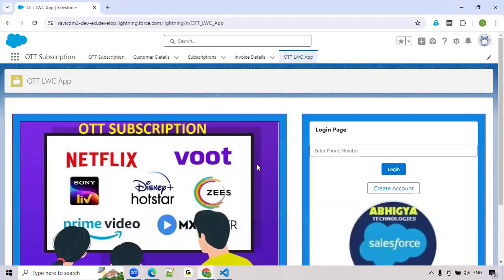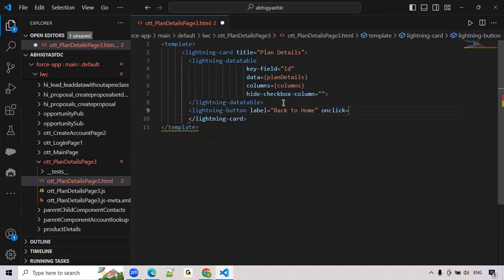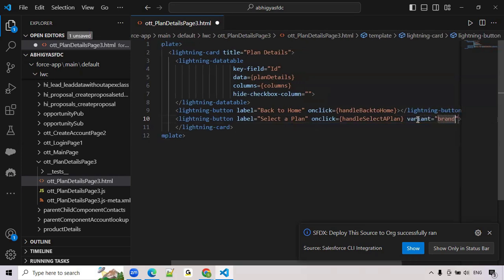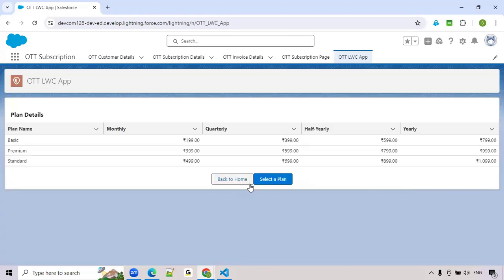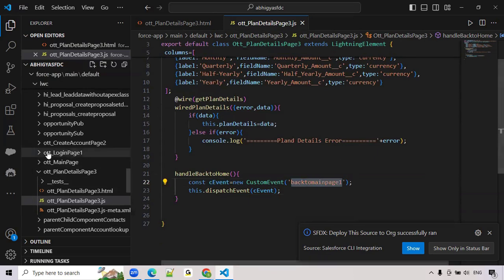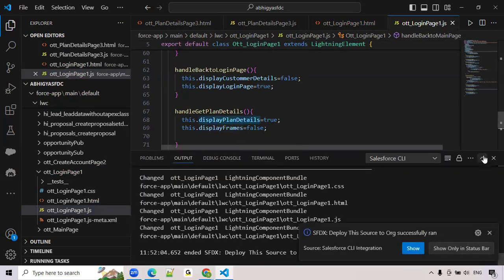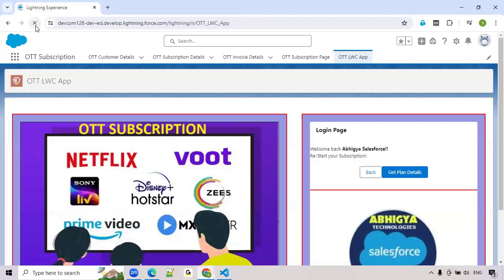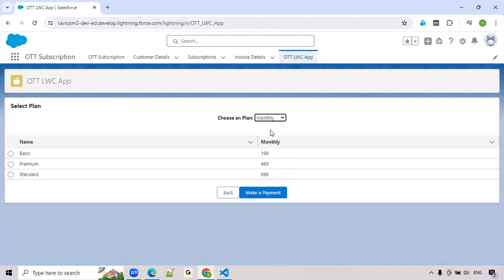LWC-OTT Subscription Mini Project-8. Back to Home page. Navigating from child to parent component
Use Case: LWC-OTT Subscription- Back to Home page. Navigating from child to parent component
Learning Objectives

After watching this video, you will gain proficiency in the following skills:

1. How to import and use Static Resources in LWC?
2. How to use frames in LWC?
3. How to create and use CSS file?
4. How to create a record from JS without using apex class and LDS?
5. How to get created record id?
6. How to components are communicating each other?
7. How to use custom settings?
8. How to call parent component method?
9. How to pass the from one component to another component?
10. How to use Decorators?
11. How to get custom settings records into the LWC?
12. How to use Data table and how display columns dynamically?
13. How to display radio buttons in Data table?
14. How to conditionally be rendering the components?
15. How to handle the error?
16. How to call LWC in Aura?